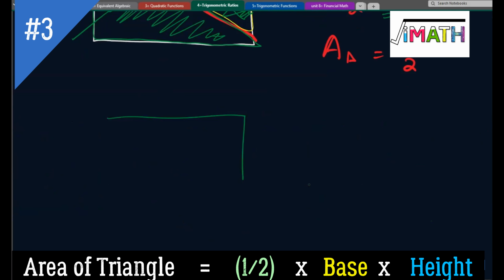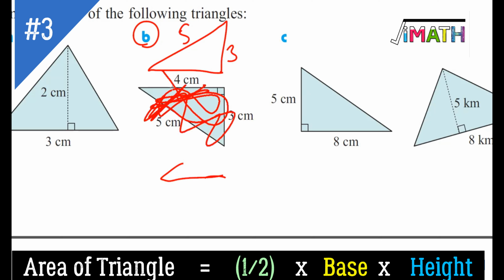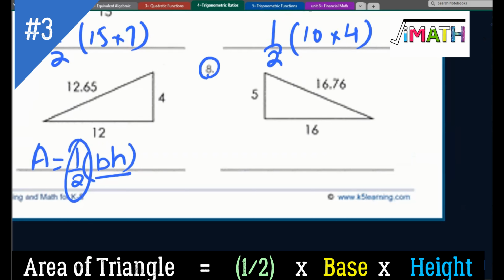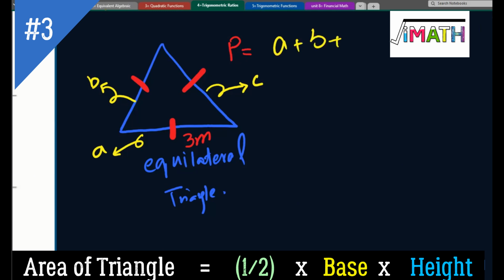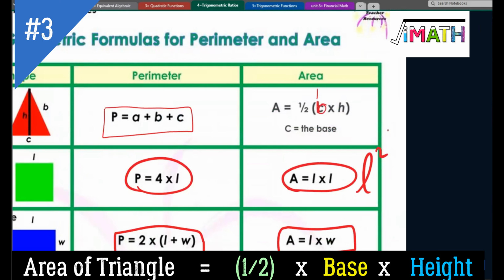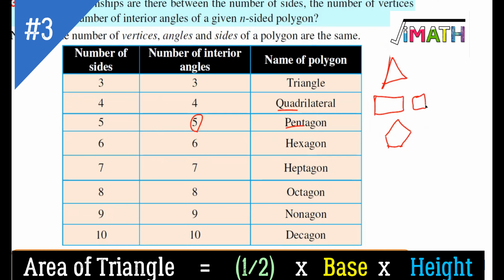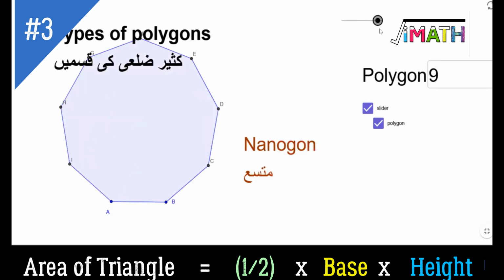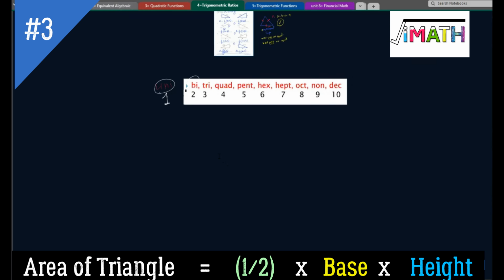Area of Triangle || Video 2 || MCR3U || Nelson for Booking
Area of a Triangle – A deeper dive into understanding. This is Video 2 of our MCR3U journey, crafted to simplify, inspire, and empower. Based on the Nelson Mathematics curriculum, we break down the complex into the simple, making every step count.

This isn’t just about finding answers; it’s about igniting curiosity and mastering the art of thinking mathematically. Whether you're a student preparing for success or a lifelong learner, this is your space to grow.

Watch. Learn. Innovate.

Challenge the limits. Redefine what’s possible.